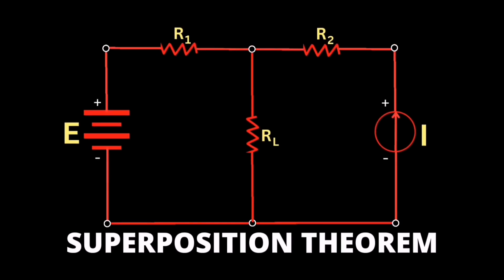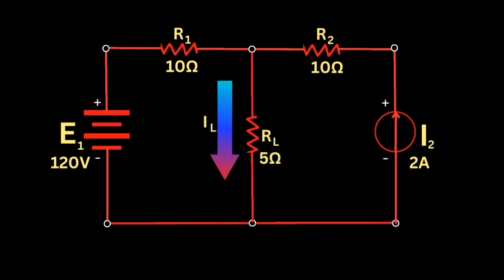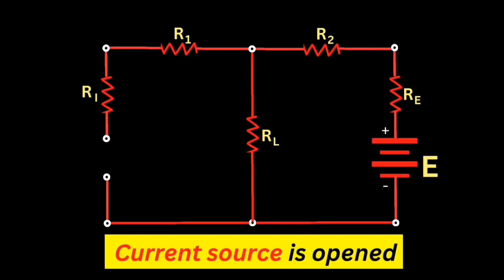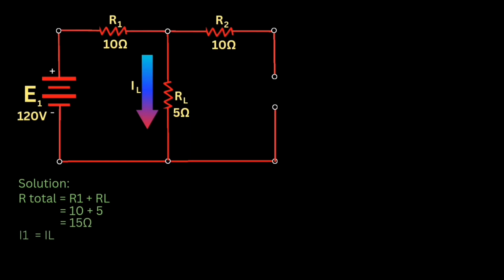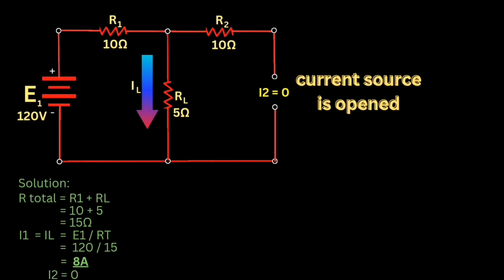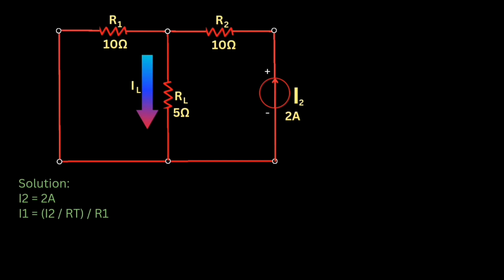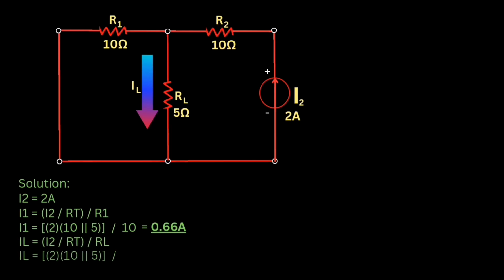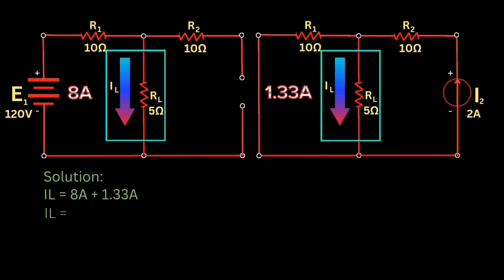Superposition Theorem - Problem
This video contains explanation on how to solve circuit with more than one source using the Superposition Theorem.
Please make sure to finish the video to fully understand the topics and to see the given examples.

Please also check other videos in this channel regarding DC circuits.